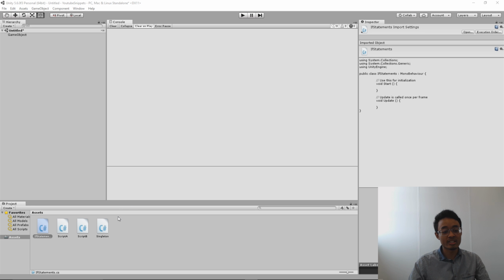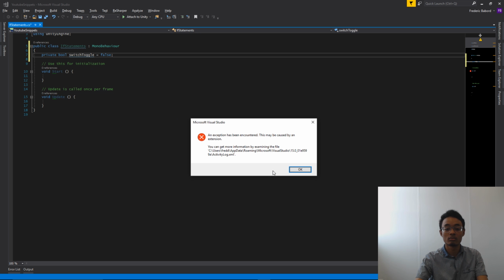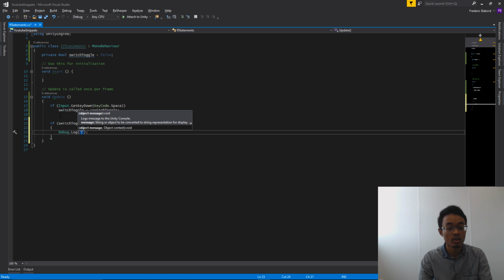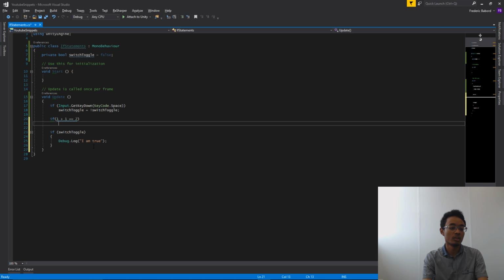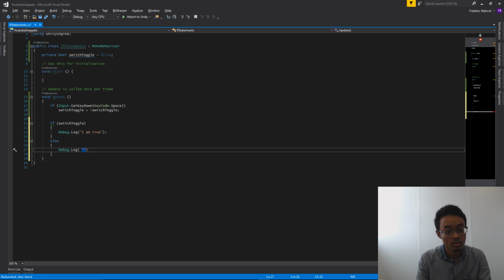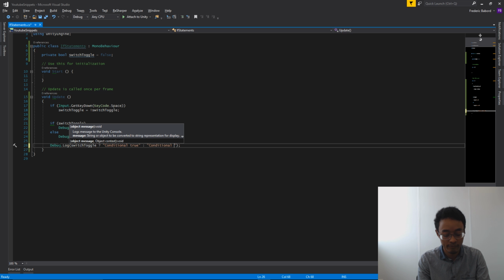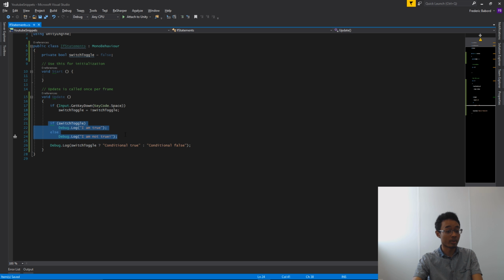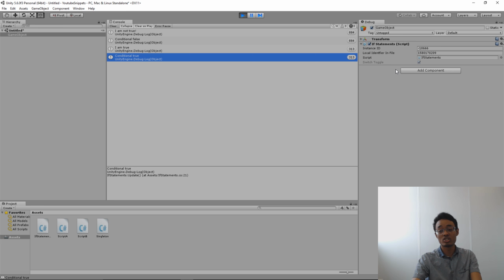Unity C#: If Statements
This video covers the standard if statement, if else statements and conditional if statements. This is used when your game/application has to execute a different section of code if an expression is true.